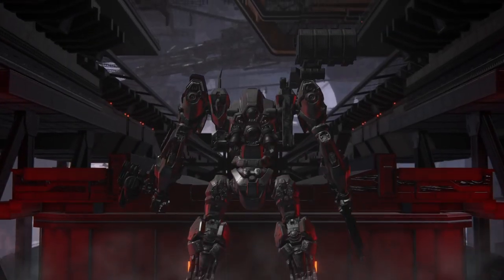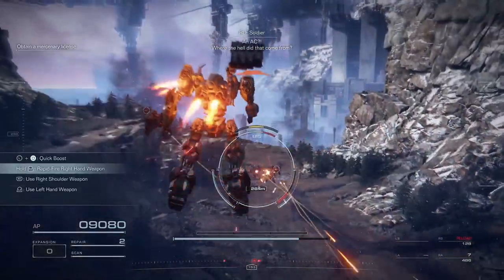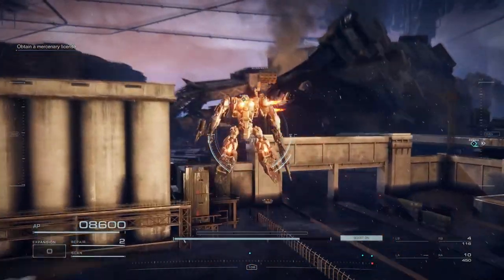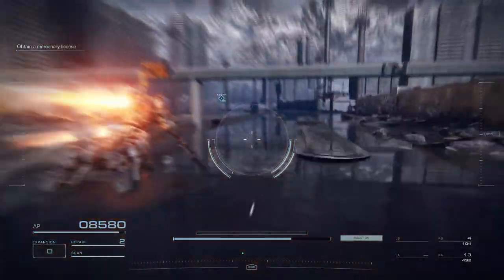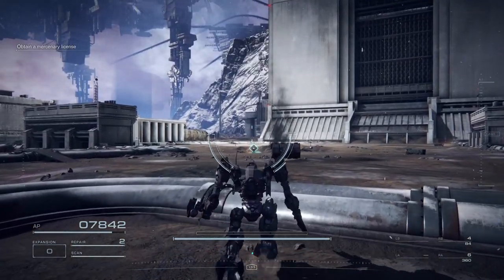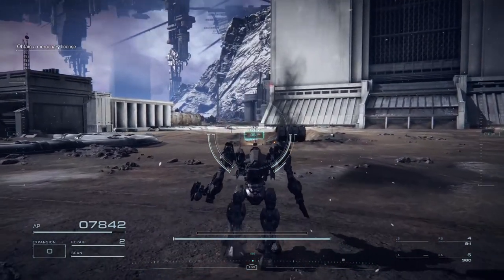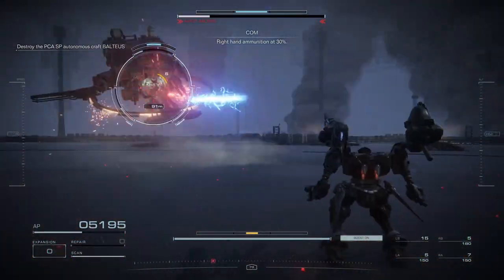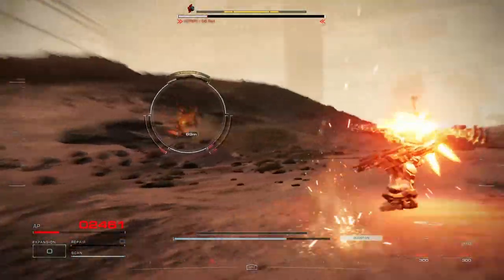Armored Core VI - The Super Late MrSketchead Review!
Armored Core 6 was released a week ago, since then I've been hooked! This game is absolutely awesome, it's as addicting as any souls game. Here is my initial review.